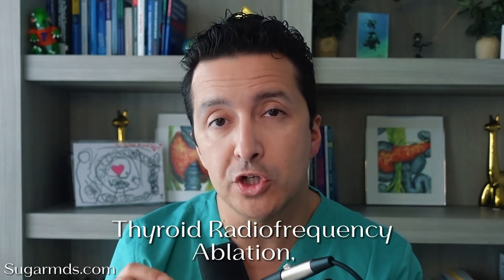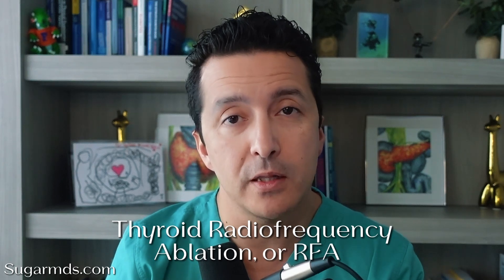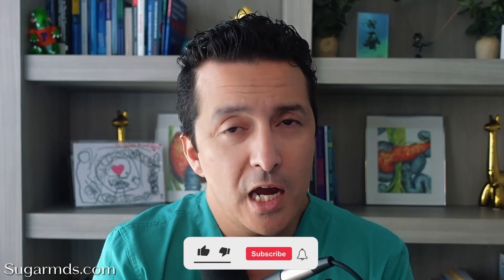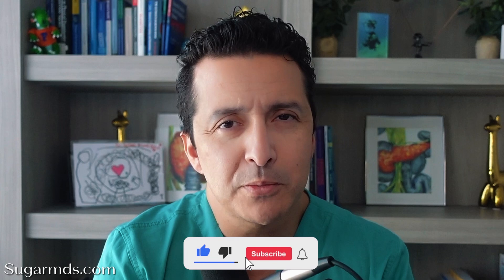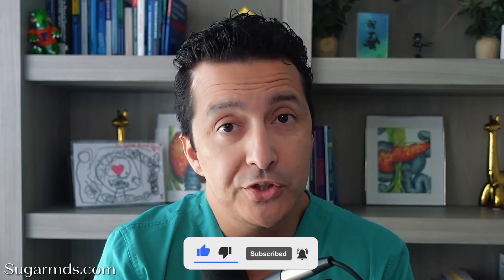Thyroid Nodules — RFA Saves Thyroids!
Thyroid nodules are extremely common, and people with type 1 or type 2 diabetes face even higher risks. In this video, I explain what thyroid nodules are, how insulin resistance and autoimmunity contribute, and why they’re often linked with diabetes. You’ll also learn about radiofrequency ablation (RFA)—a minimally invasive alternative to surgery that shrinks benign nodules while preserving thyroid function. From functional medicine insights to practical treatment options, this video will help you understand the connection between thyroid health and diabetes.

For those looking to safeguard their health, Dr. Ergin also recommends high-quality B12 supplements available at SugarMDs.com. Stay informed and take control of your health with SugarMD!